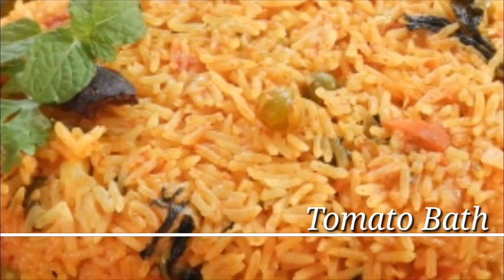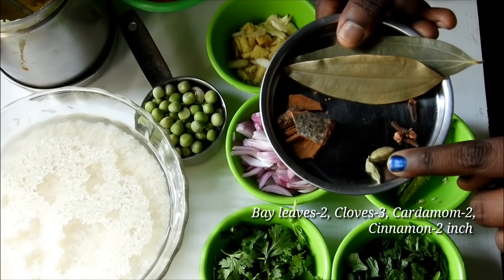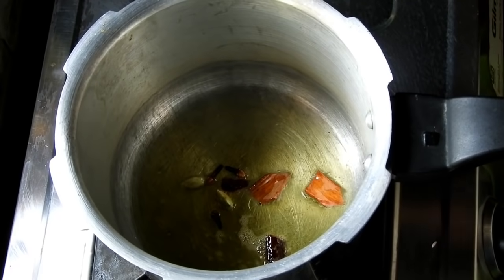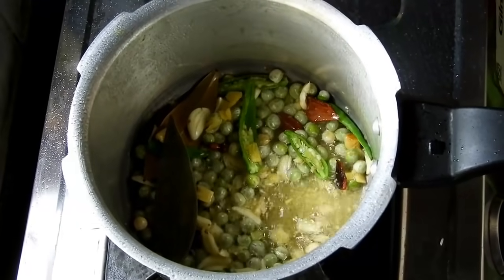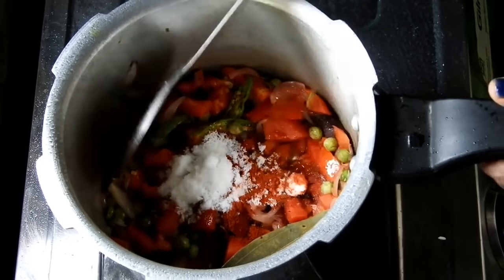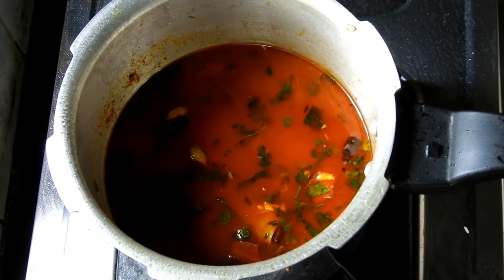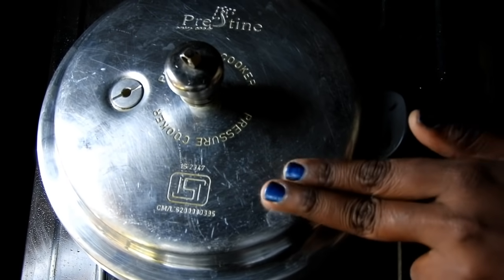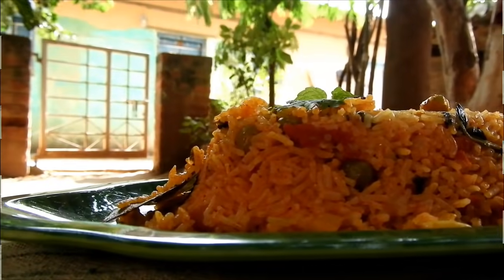Tomato Bath - ಟೋಮೆಟೋ ಬಾತ್‌ | Quick and Easy Tomato Bath Recipe | Tomato Pulao Recipe | Rekha Aduge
Watch and learn how to make easy and tasty Tomato Bath recipe / Tomato Pulao / Tomato Rice Bath Recipe in Kannada.